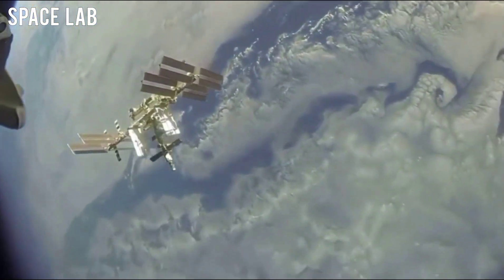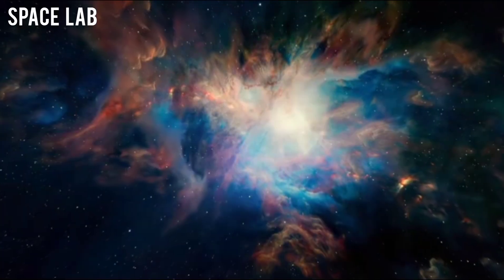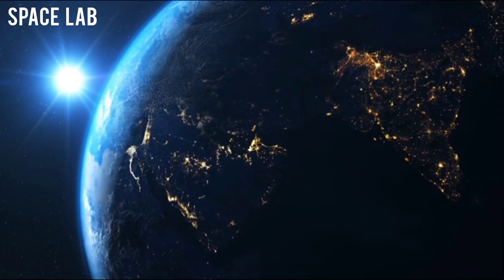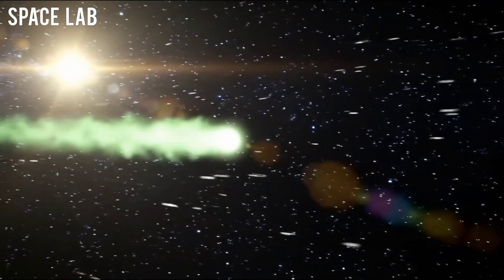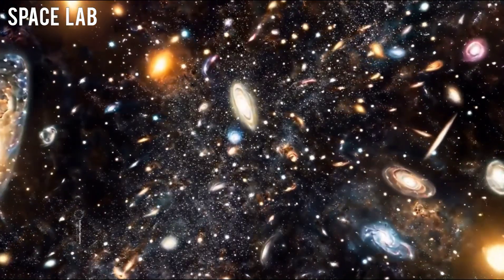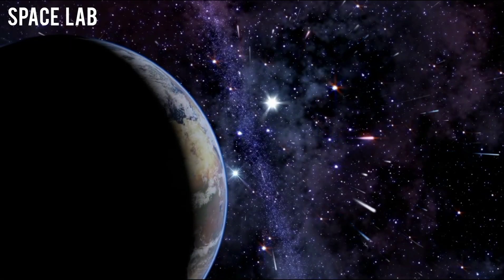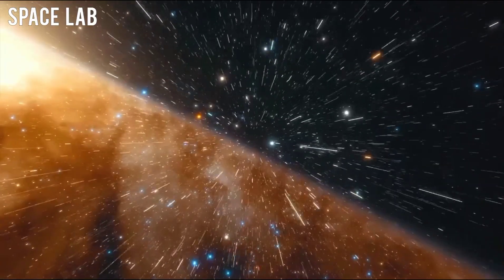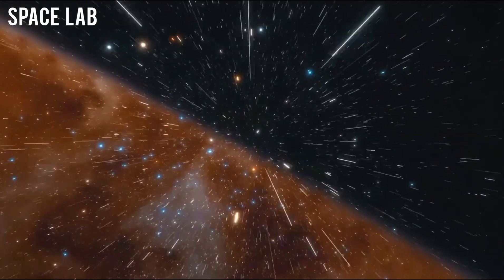New Data Finally Revealed: 31/ATLAS Is ALIVE!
NASA’s latest observations of Comet 31/ATLAS have revealed something unbelievable.
Strange heat pulses. Rhythmic signals. Mathematical sequences that resemble life itself.

Is 31/ATLAS truly a comet… or something much more?

Join us as we uncover the groundbreaking data from the James Webb Space Telescope, decoded transmissions from deep space, and the shocking possibility that this object is alive and aware of us.

From the mysterious energy bursts to the chilling final message — this discovery might change humanity’s understanding of the universe forever.

🛰️ Watch till the end — the last decoded signal will leave you speechless.